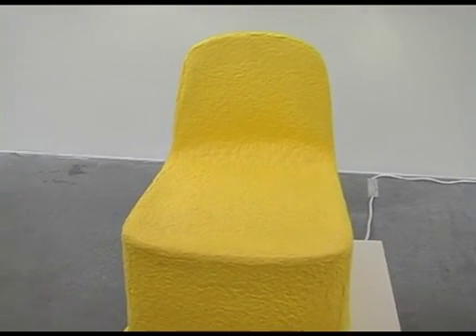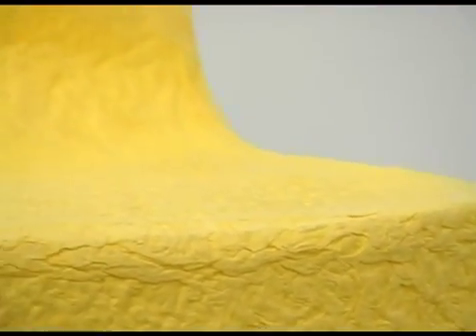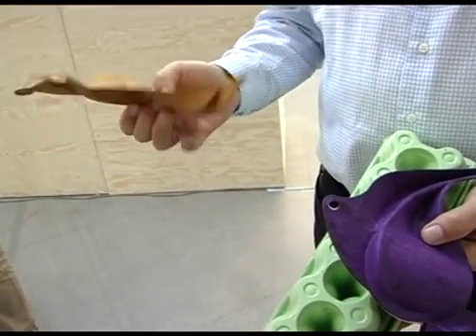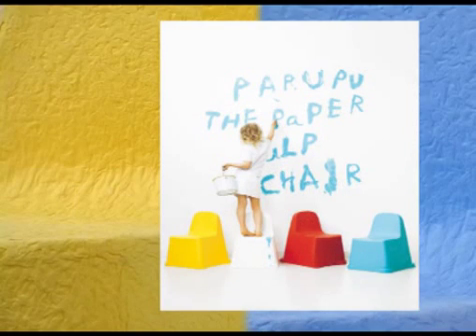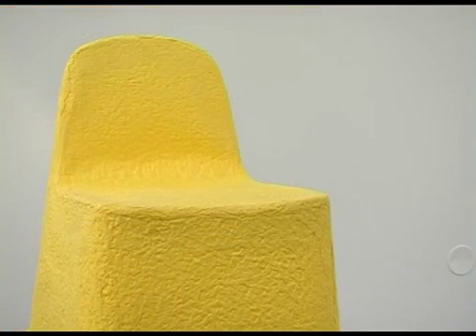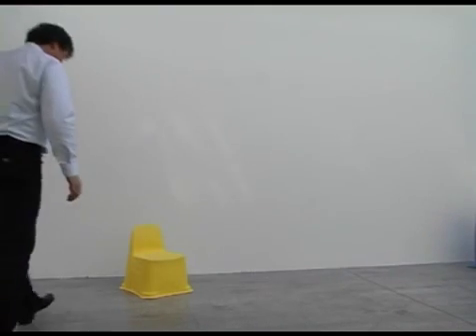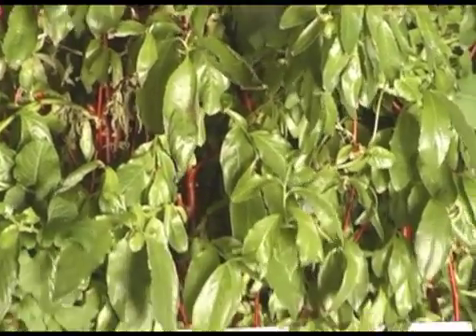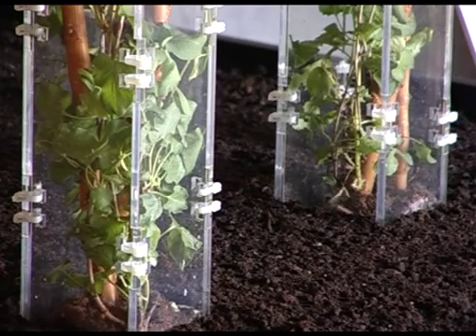Mikael Lindström Design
Mikael Lindström Innventia, about material science, new materials and design. Joakim Nygren and Michel Bussien.